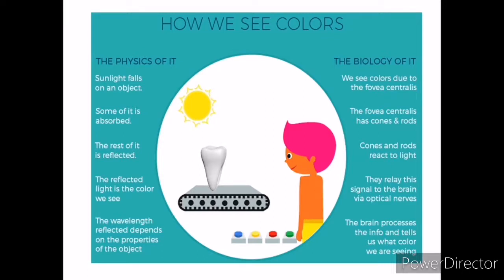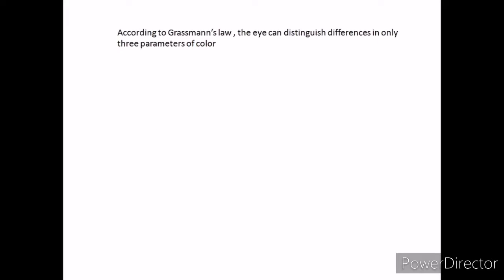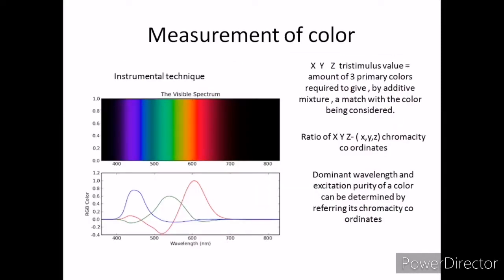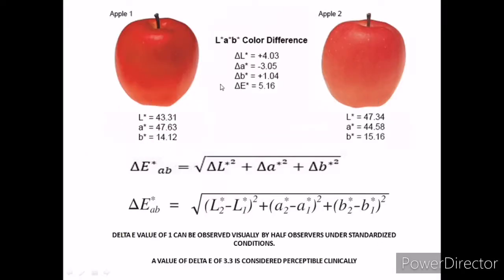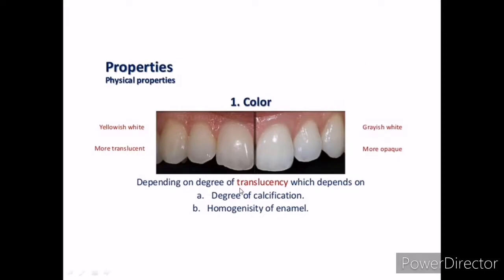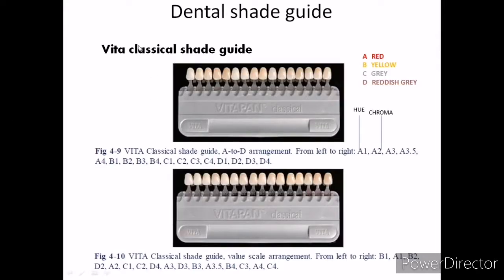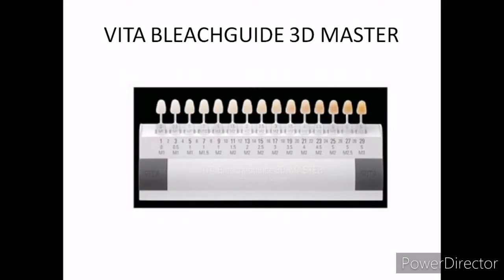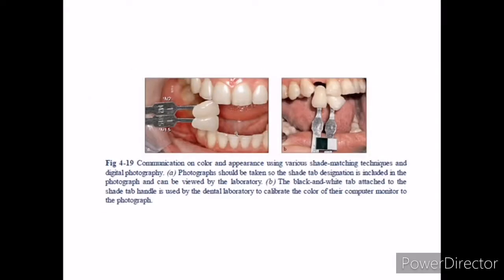COLOR AND SHADE MATCHING IN DENTISTRY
TAMIL DENTIST

This video describes the basics in color amd shade matching. About hue, chroma, value, use of shade guide with simple explanation